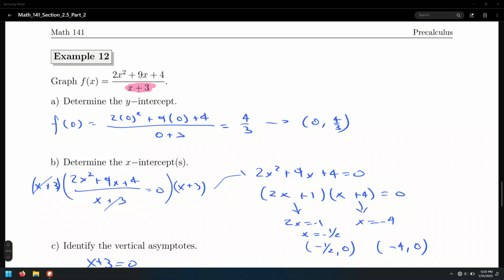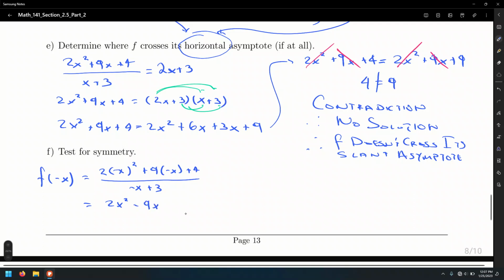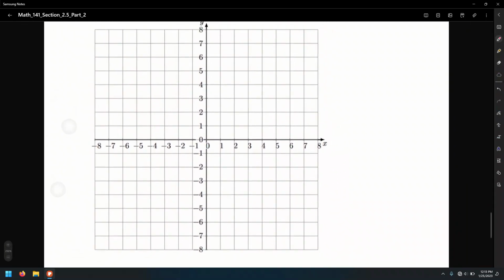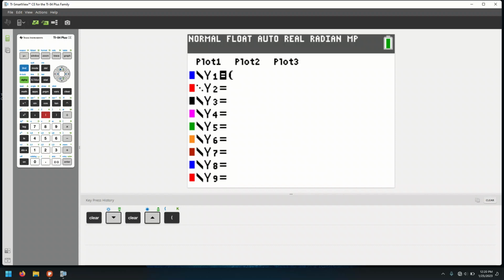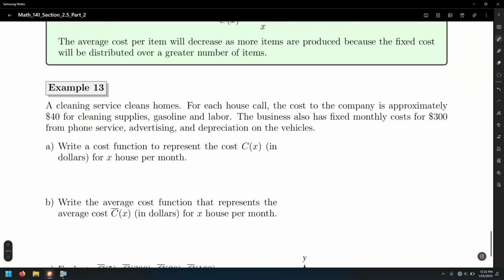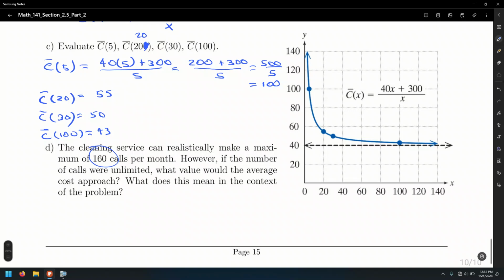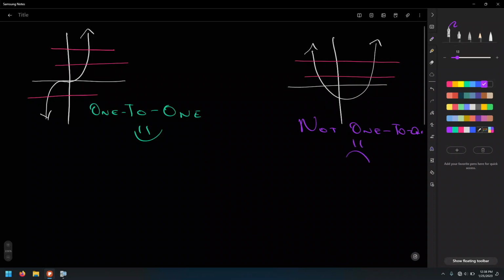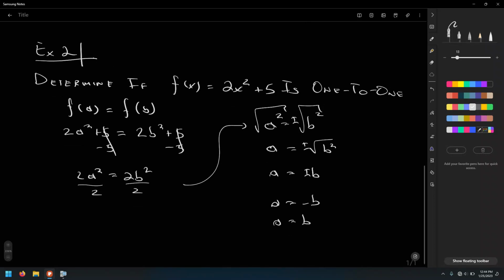Math 141 1/25/2023